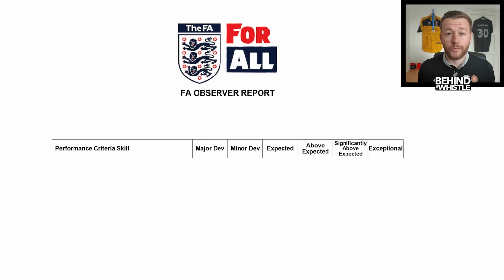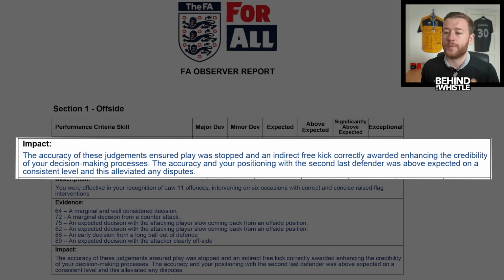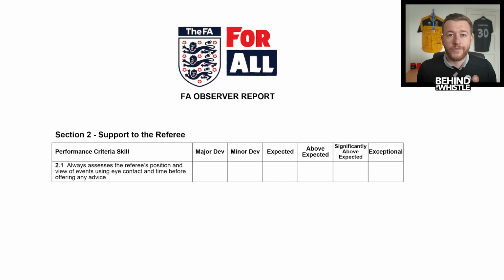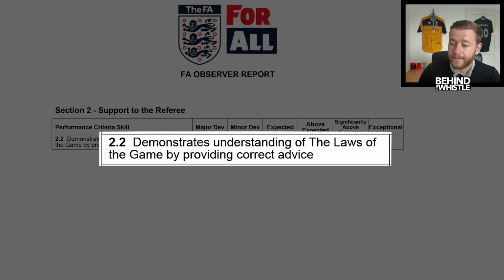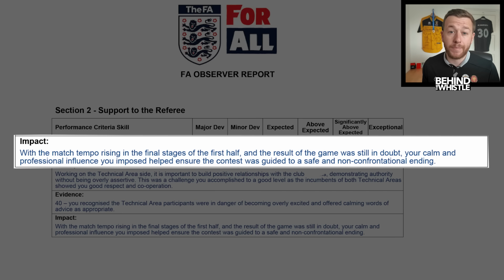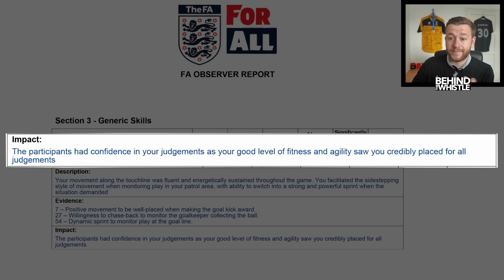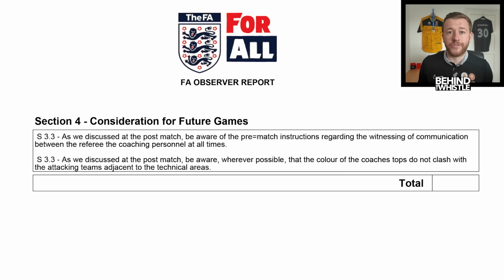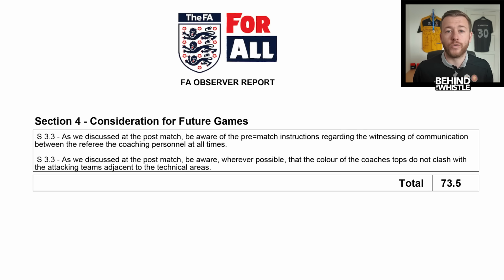How Assistant Referees Are REALLY Assessed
🎵 Copyrighted music licensed from Lickd.